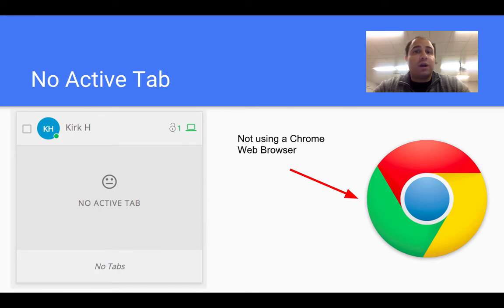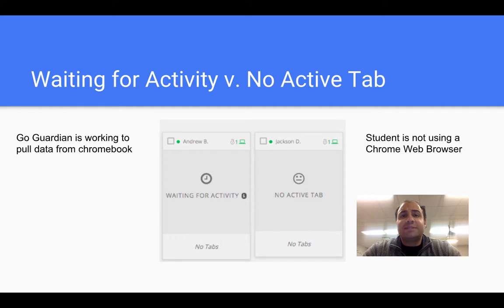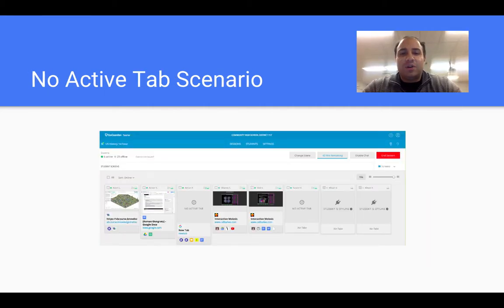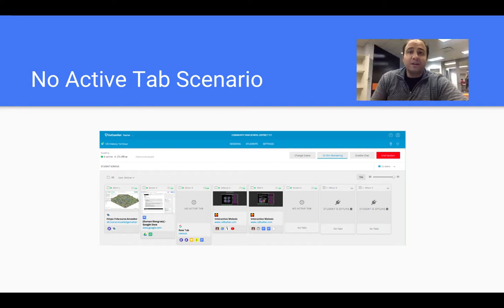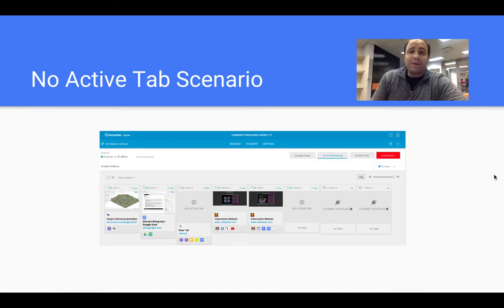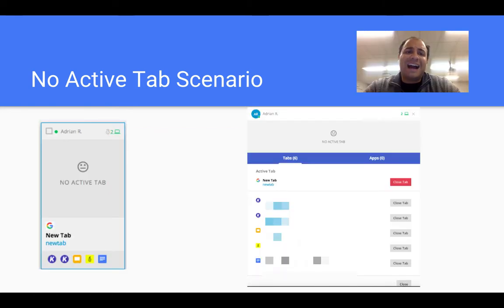IDEATION Today Episode 7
IDEATION Today Episode 7: Go Guardian Updates